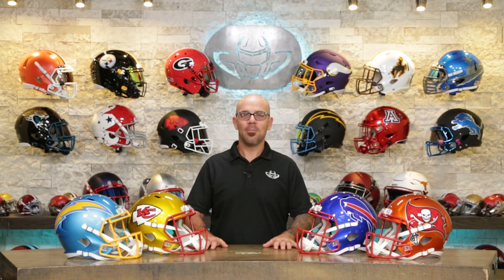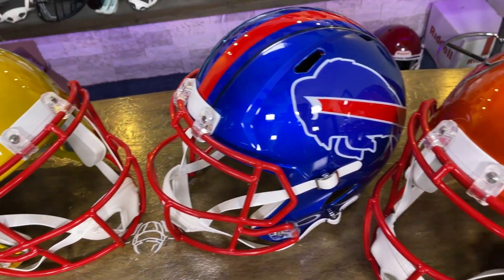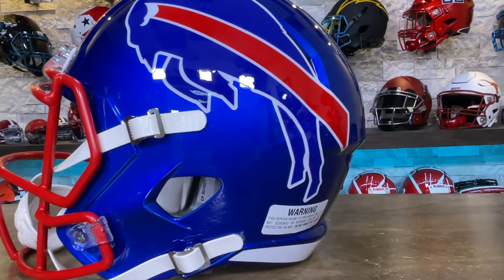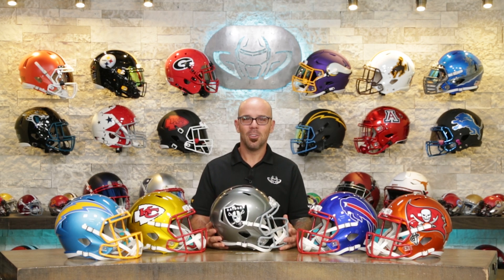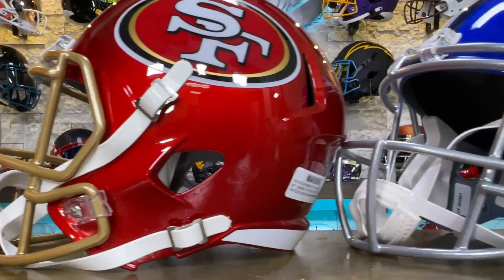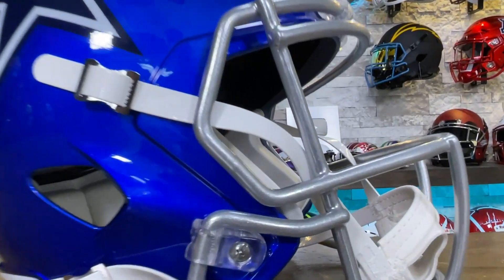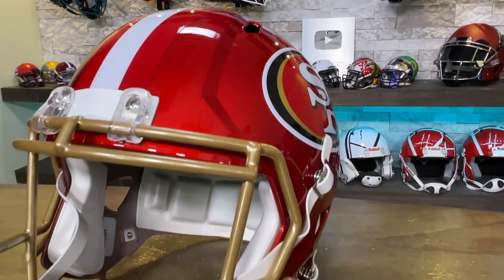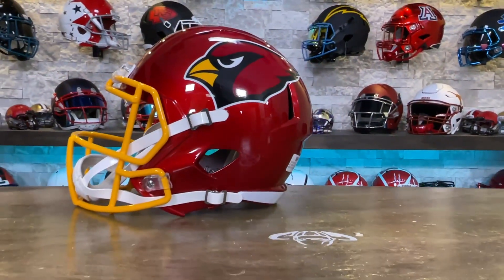Riddell Flash Helmets Are HERE!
The Flash Series is the newest series of the Riddell alternate helmets. These collectibles are unlike any you have seen before. The helmets feature reimagined designs for all 32 NFL teams using vibrant colors and a high gloss finish. This is a limited edition collection, so get your team’s helmet before they’re gone in a flash!